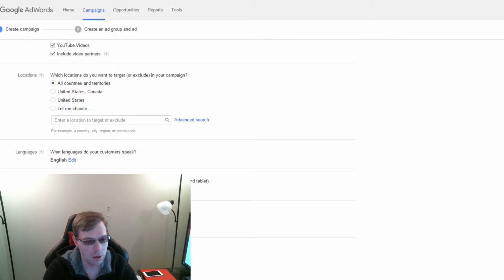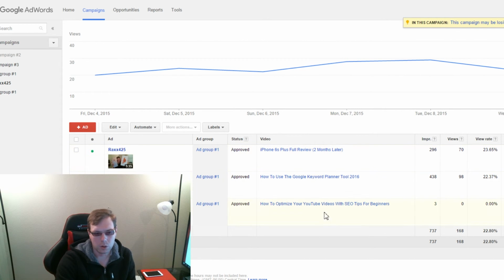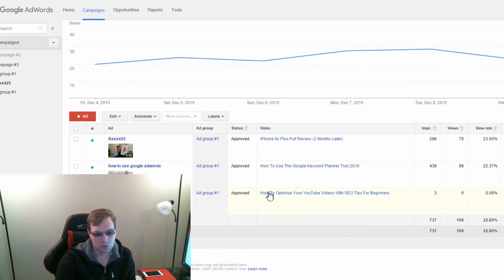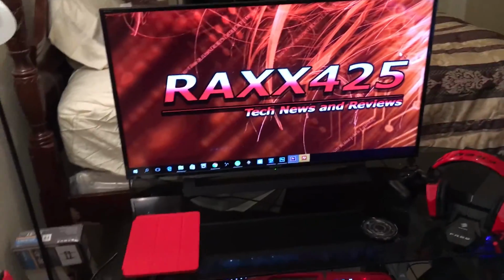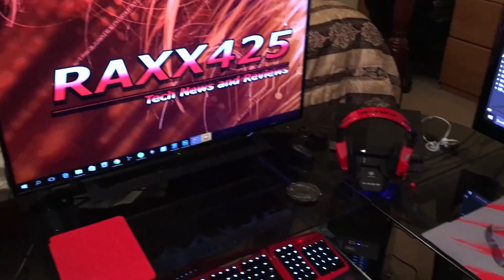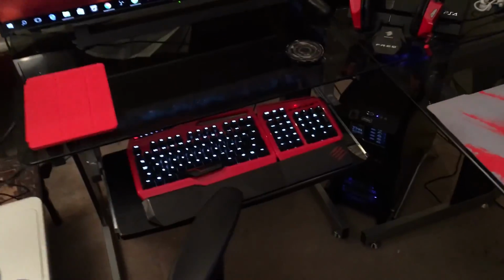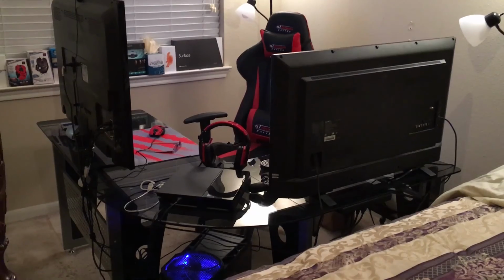How to set up a google adwords campaign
This is my guide on how to set up a Google Adwords Campaign.  Using this tool will help you get traffic to your site and get your name out there a little bit .  Spend as much or as little as you'd like when you set up a Google Adwords Campaign, but it's simple and inexpensive so give it a shot and see what happens.

Be sure to check me out at my website and other social media!